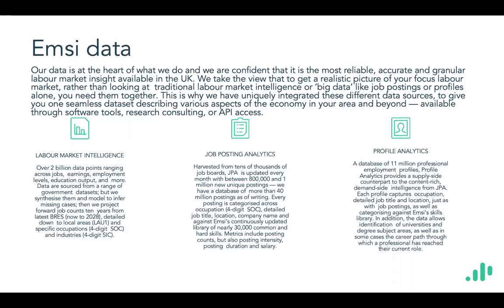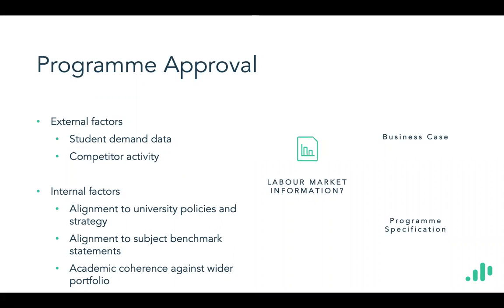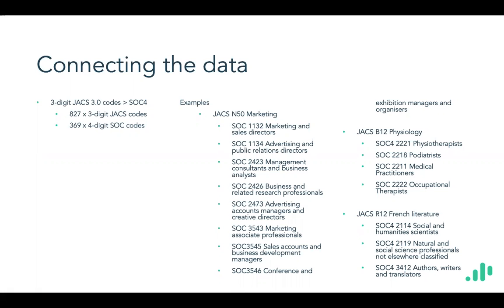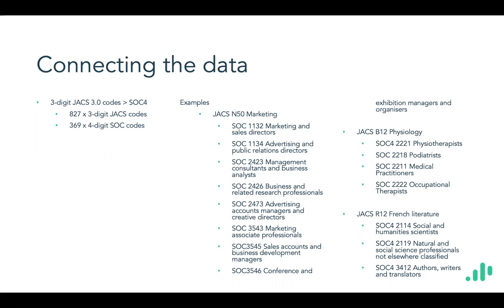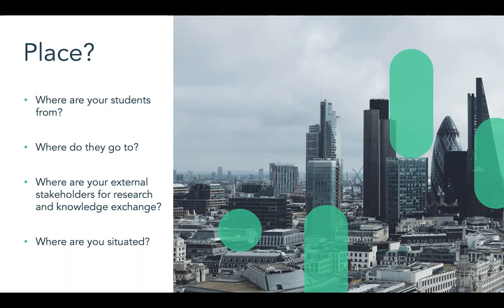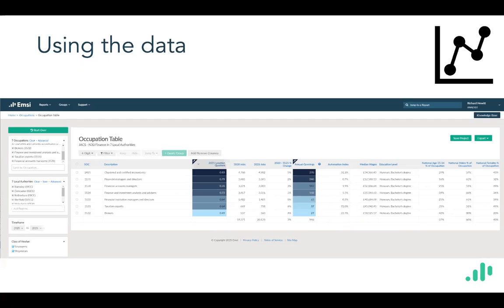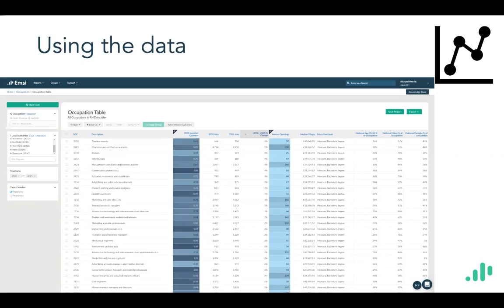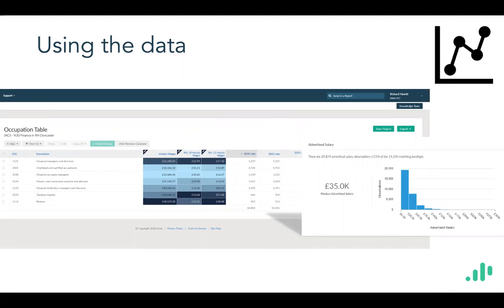LMI for Validation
Increasingly, if not universally, the theme of Employability is running through the thinking within universities on how courses are planned and designed.  The validation and revalidation process is a convenient time to answer the question "Will there be demand in the labour market for graduates of this programme" as well as questions around student demand.
In this webinar, we'll look at how the labour market data can provide a critical evidence base to answer the critical questions around future employability.